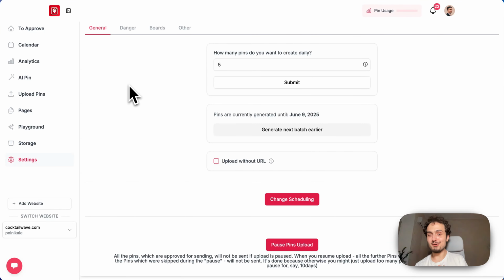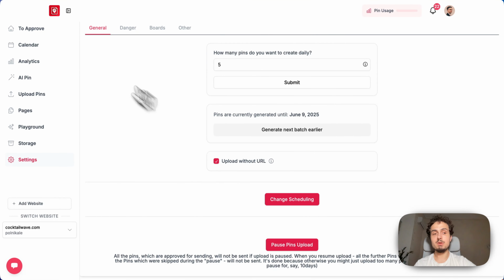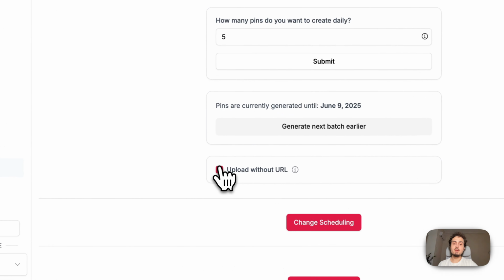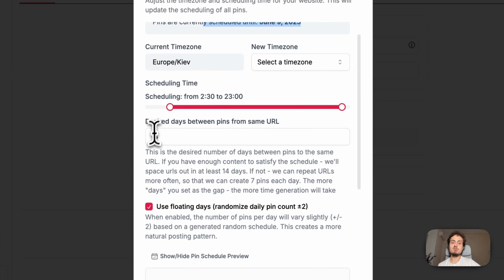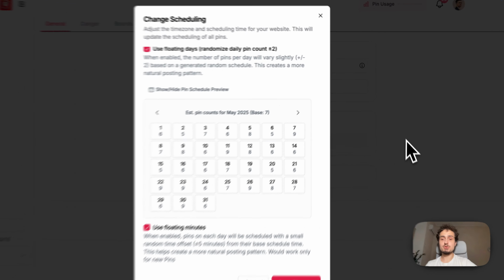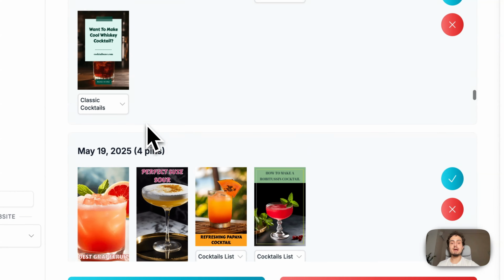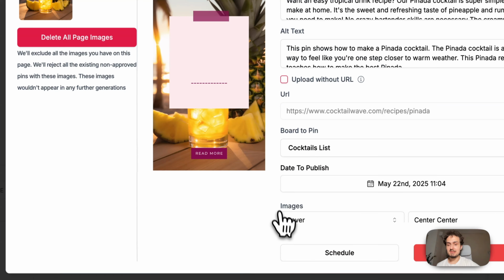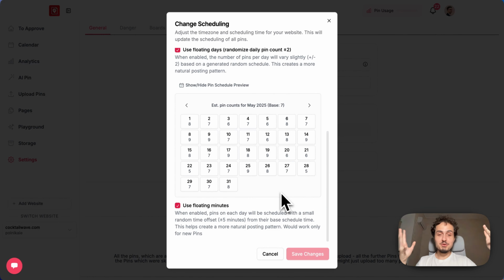BlogToPin Tutorial. Advanced Scheduling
BlogToPin Tutorial. Here we'll talk about essential settings to make your schedule as good as possible